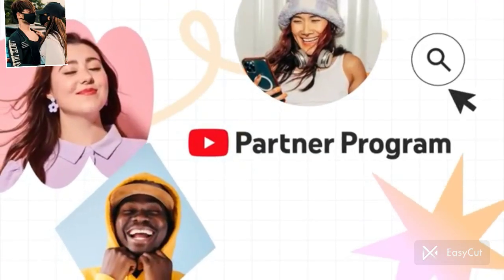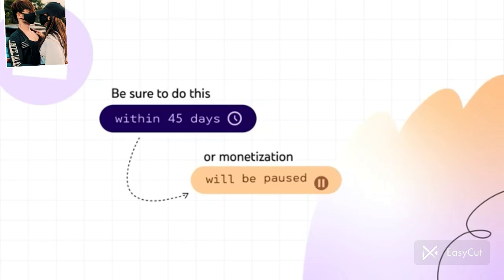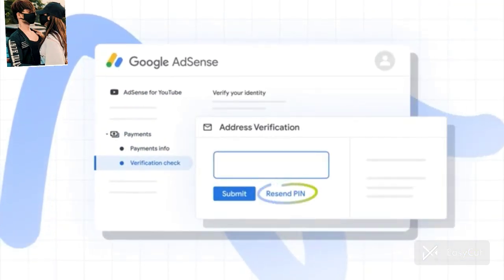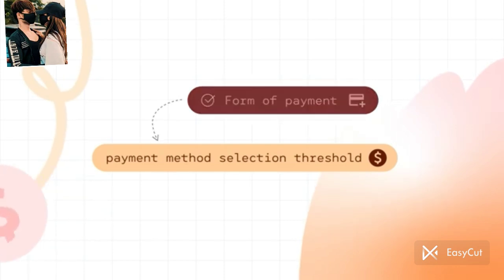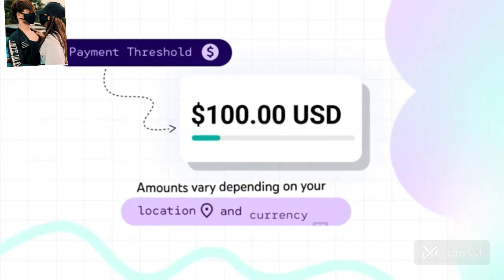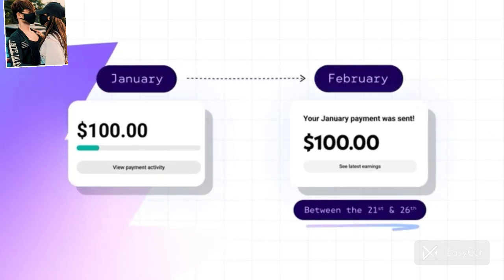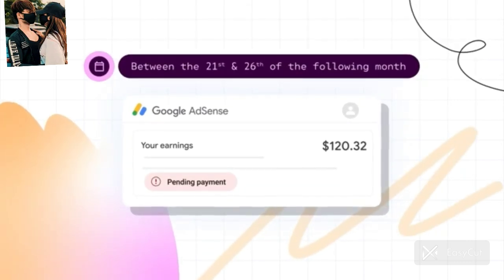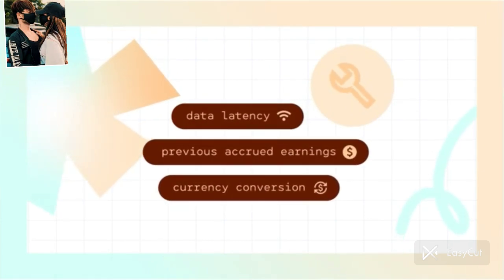When_Will_I_Get_Paid__YouTube_Partner_Program_Payment_Timelines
If you're a creator in the YouTube Partner Programme, when will you get paid? There are two phases that you should familiarise yourself with when it comes to your YouTube payment journey – the setup phase and the ongoing payment phase.

0:00​ Steps to getting paid on YouTube
0:29​ Verify your identity
0:57​ Verify your payment address
1:21​ PIN troubleshooting and requesting a new PIN
2:02​ Provide payment information (tax info and form of payment)
2:13​ Tax information required
2:35​ Select and set up form of payment
3:28​ Meet payment threshold
3:40​ Four setup steps to get paid recap
4:02​ YouTube ongoing payment cycle
4:45​ Payment status and payment date
5:36​ YouTube Analytics amounts vs payment amount

► Take a look at the Creator Insider channel:     / @creatorinsider